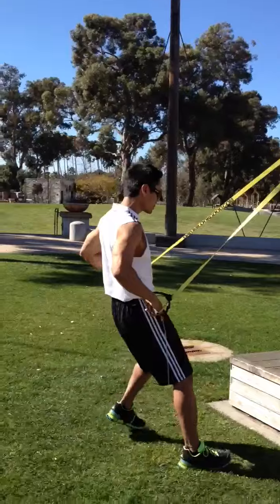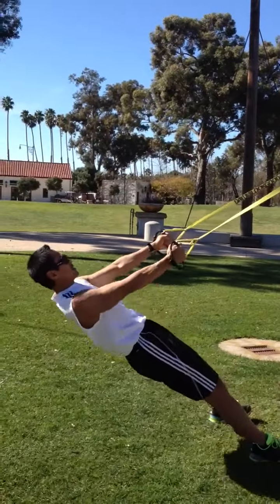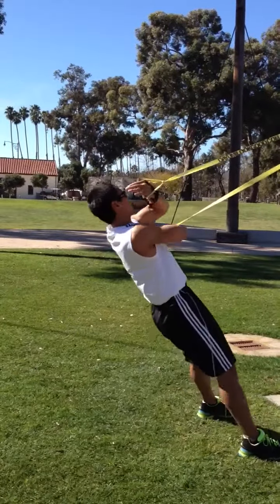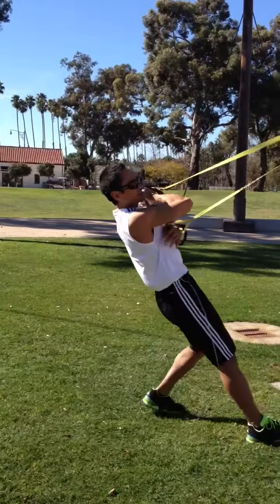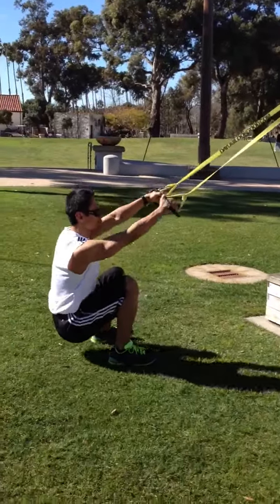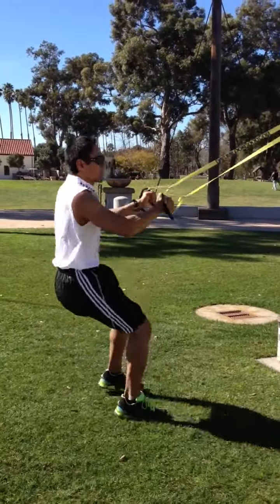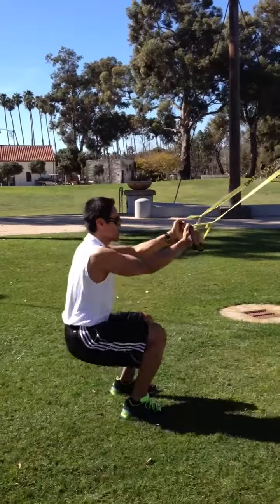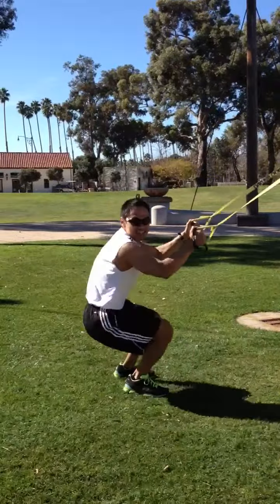TRX Style Workout From Santa Clarita Boot Camp Expert Pt. 1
3 exercise "mad minute" suspension trainer workout in Santa Barbara.